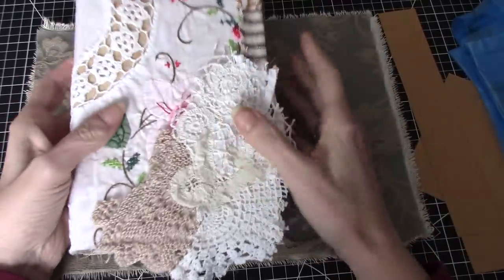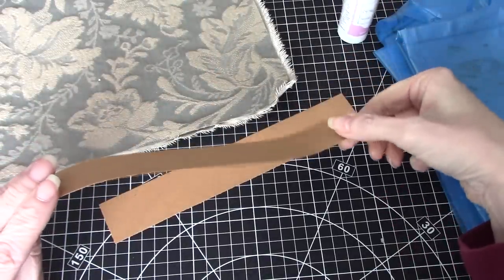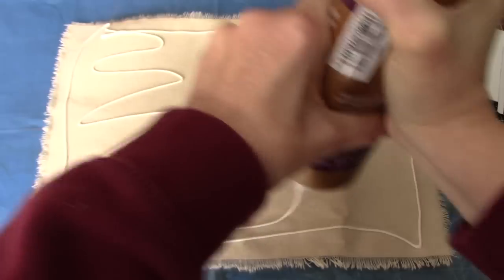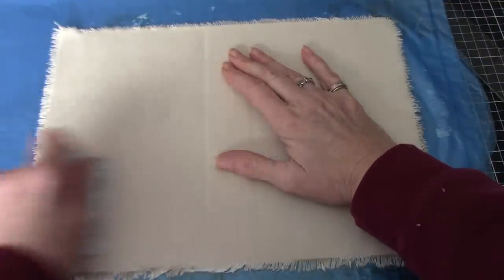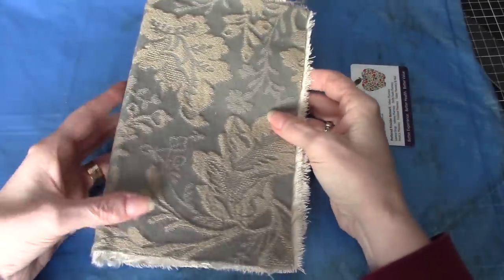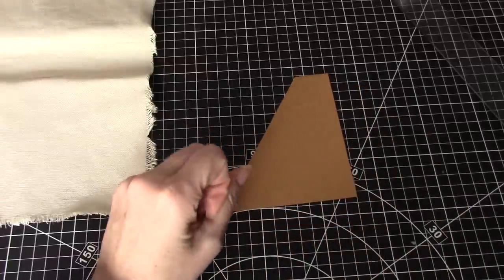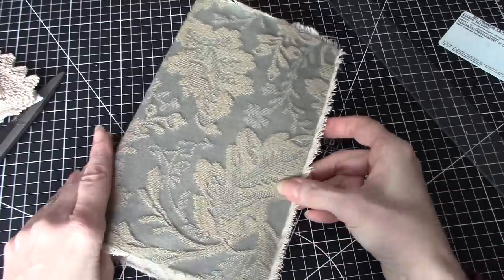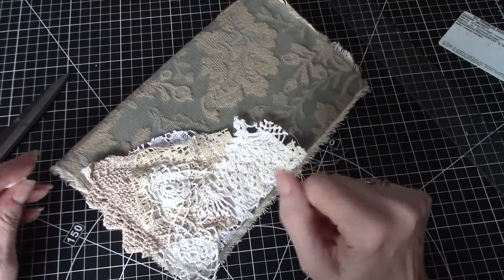TN Style Tab Envelope Journal - Making The Fabric Cover with Curved Spine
Today I am sharing how to make the fabric cover with a curved spine for the TN style Tab Envelope journal. I hope this is in some way helpful!